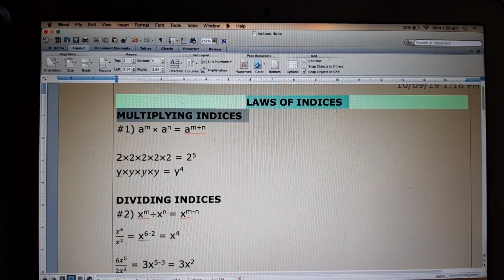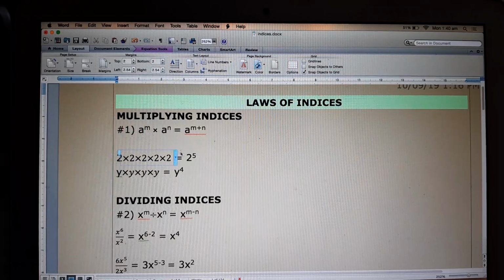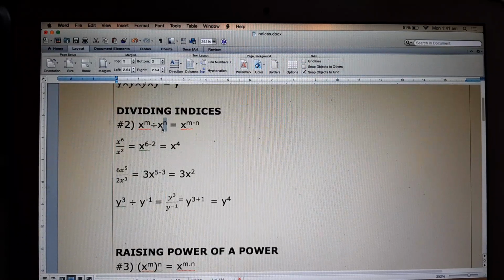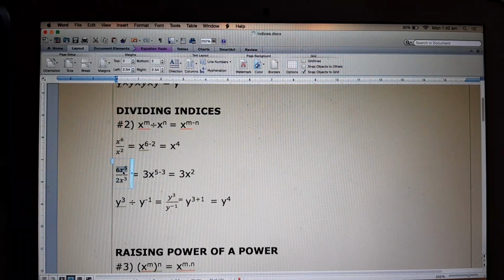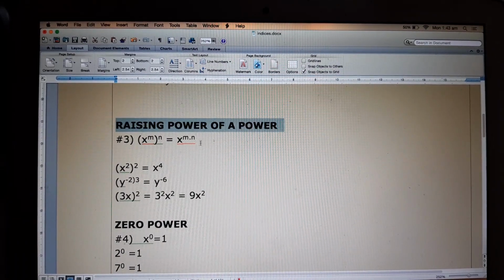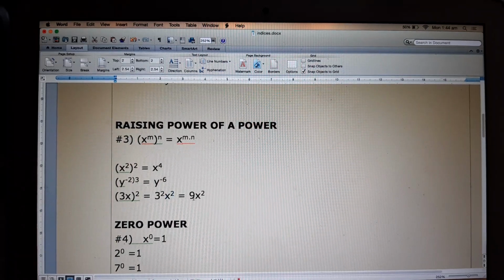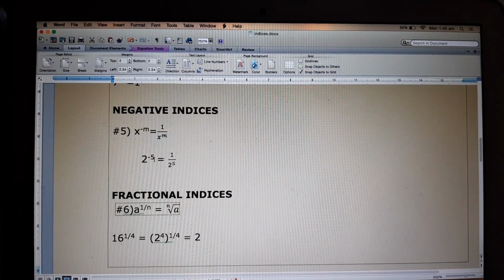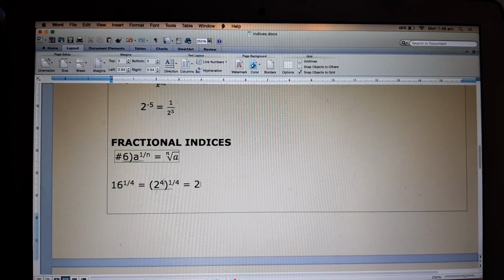Laws of indices css gsa o levels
Rules of indices are explained